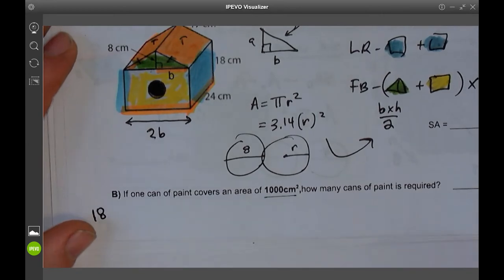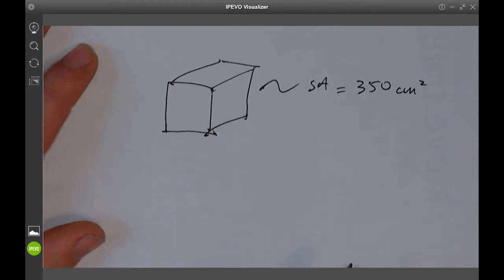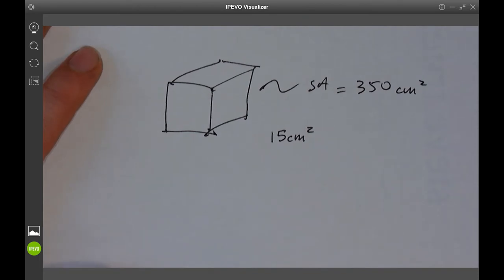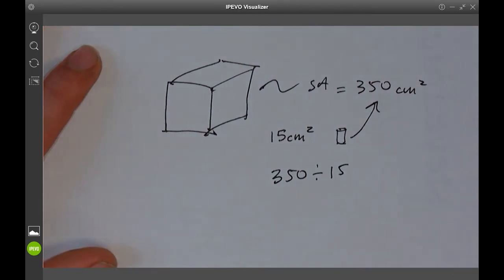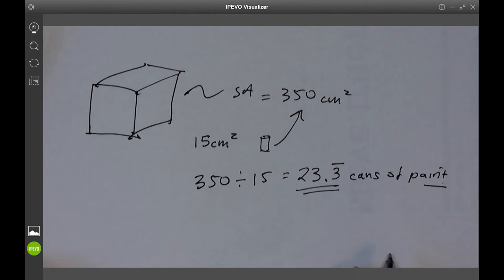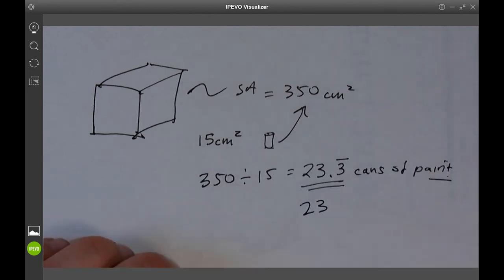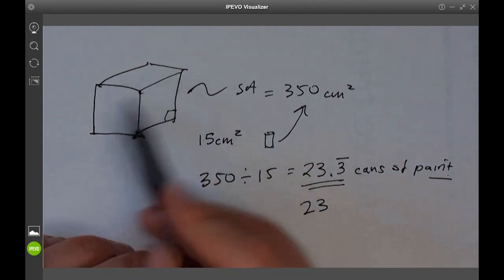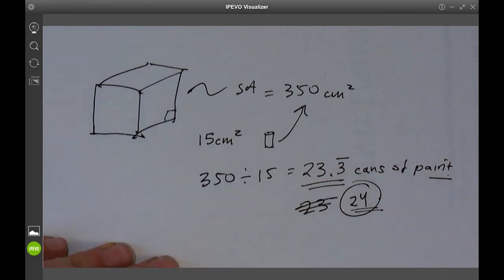Untitled: May 13, 2021 2:25 PM